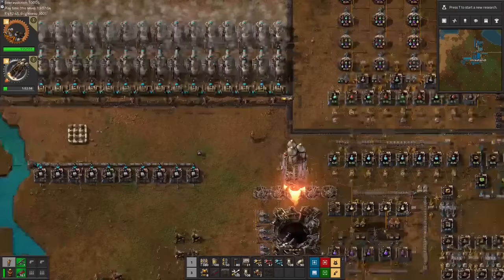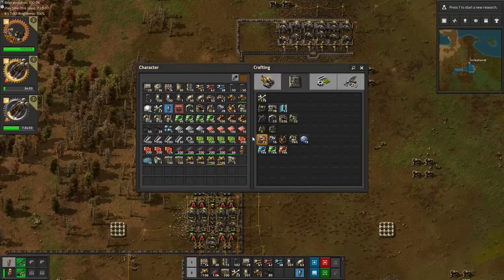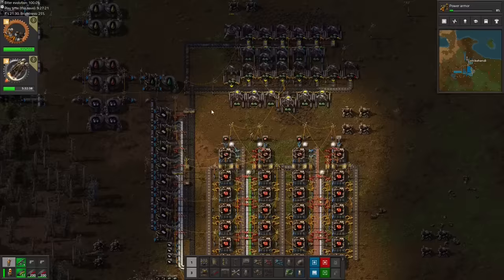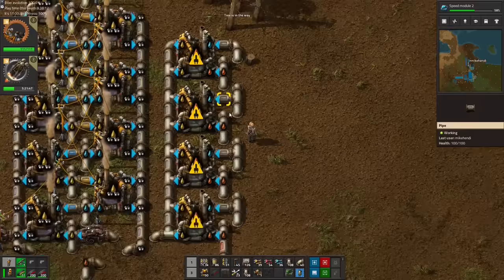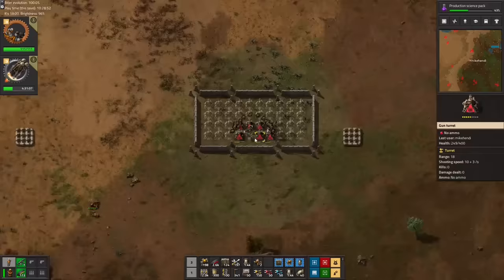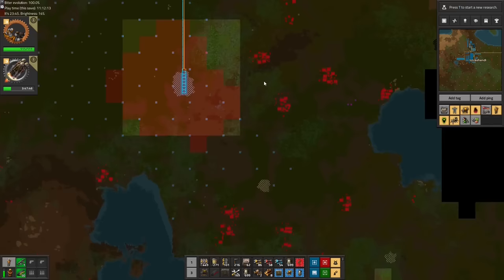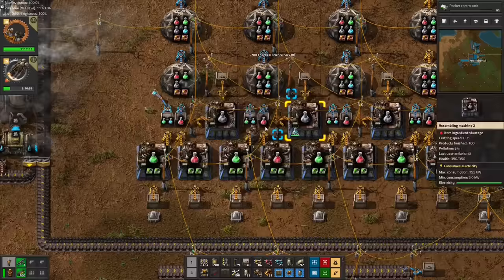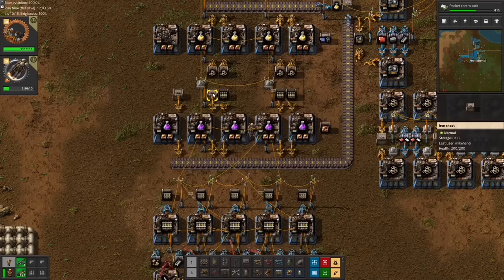How I Beat Factorio starting with Biters on 100% Evolution...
Chapters: